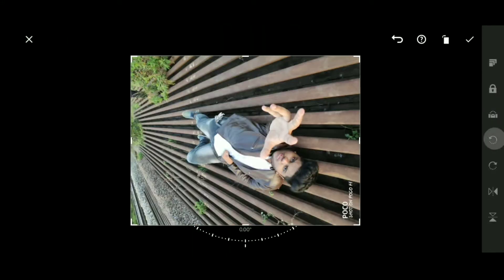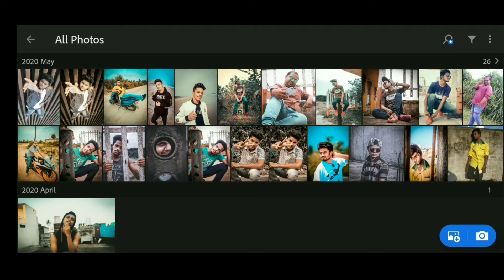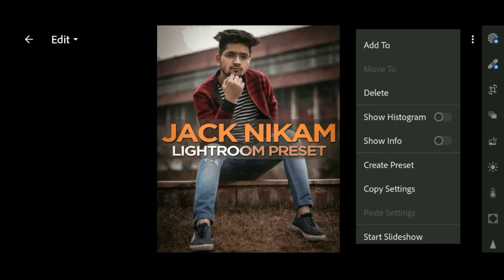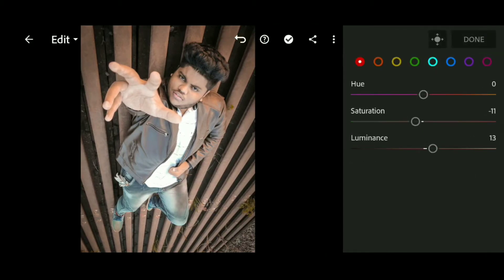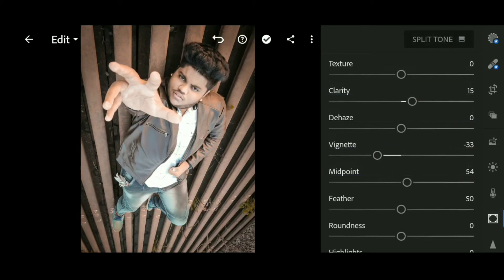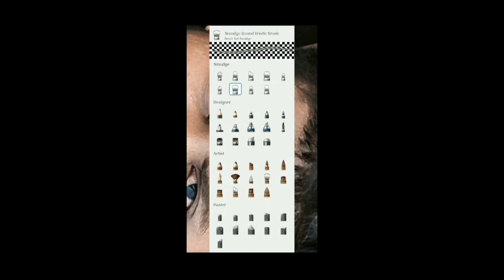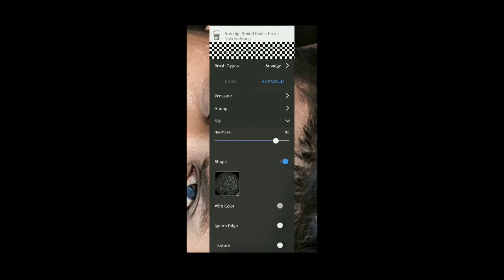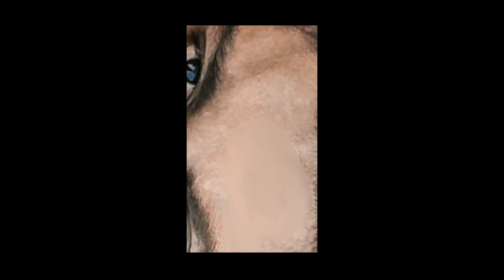Professional Lightroom photo editing || photo editing tutorial in odia || my chatrapur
Hey guys I am lipun. Well come to my YouTube channel.
Note:
 Today I am showing hot edit a professional preset in lightroom and Autodesk sketchbook.